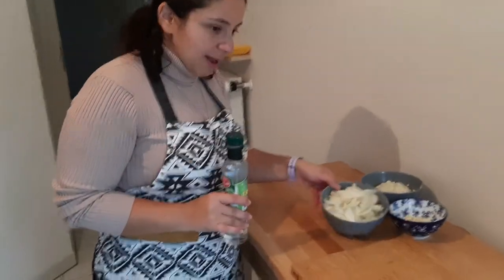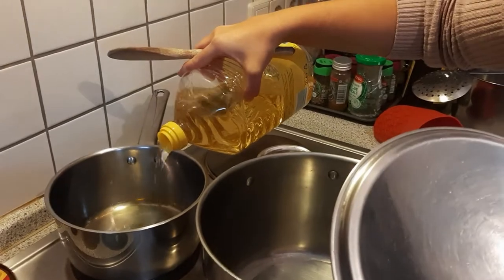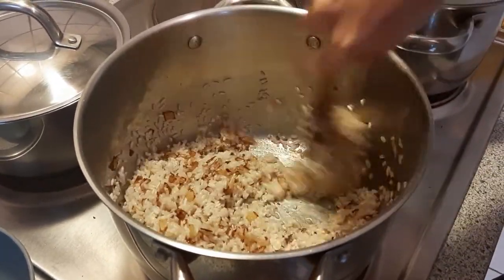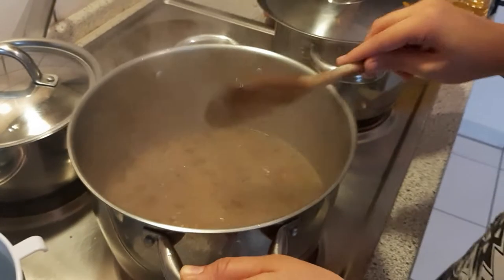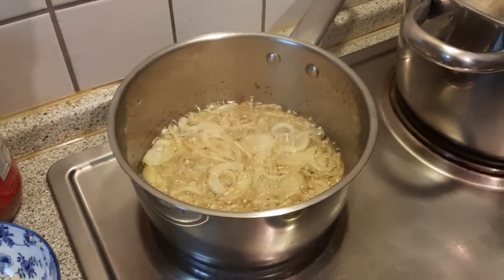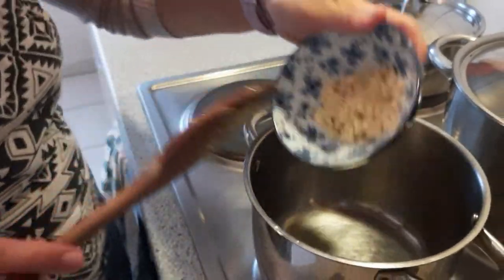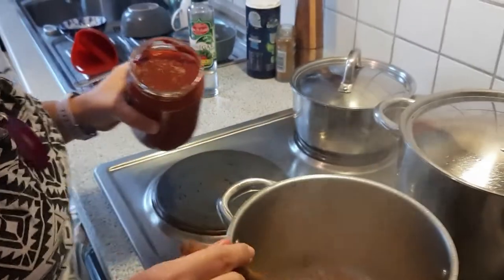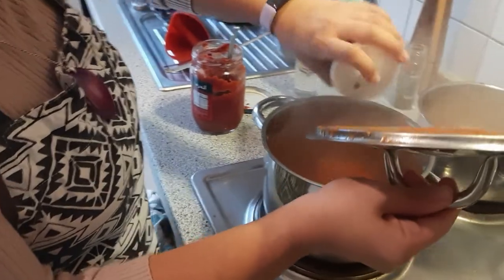Koshari made by Samar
Samar is from Cairo the capital of Egypte and we both met in Luxembourg for this special cooking day.
Samar cooked a traditionnal and famous recipe  from her country named Koshari.
It is a vegan and delicious dish.